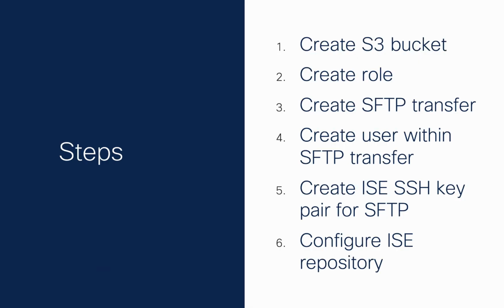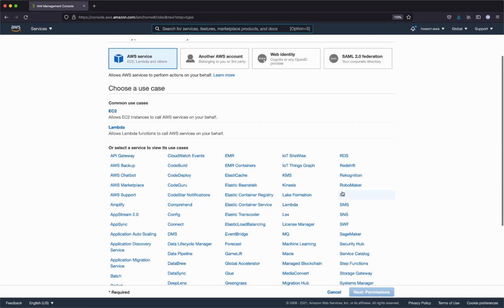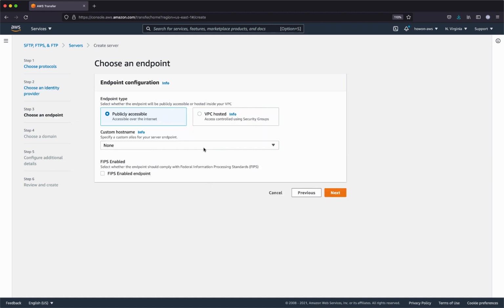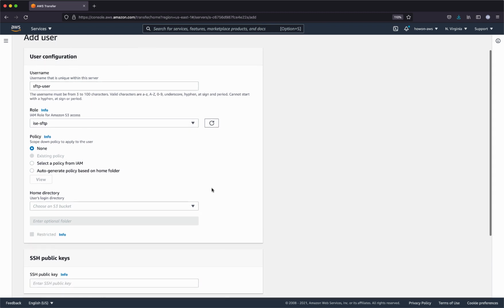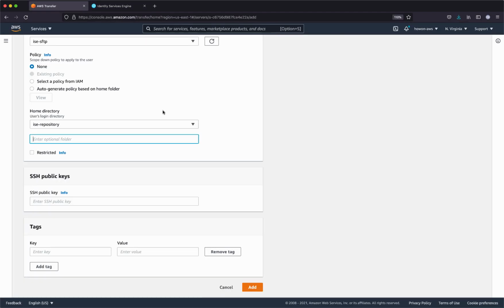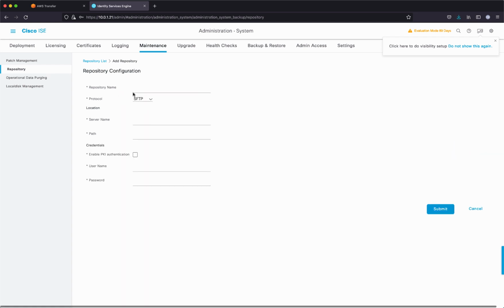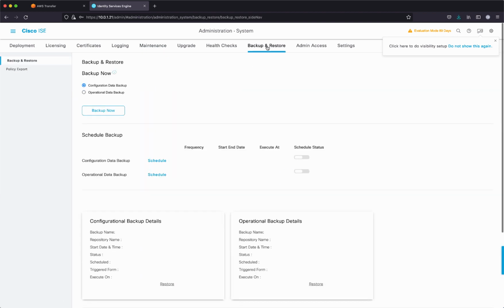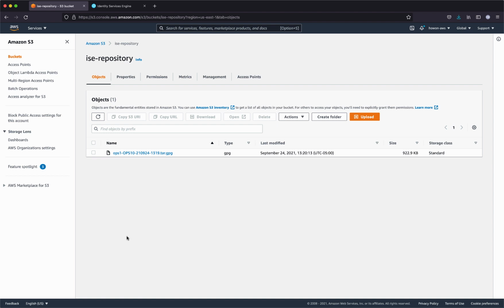Configuring an ISE 3.1 Repository with AWS S3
In this short video, ISE TME Hosuk Won demonstrates how to configure an ISE 3.1 repository in AWS S3.  For more ISE related information and to ask questions, please visit our online community